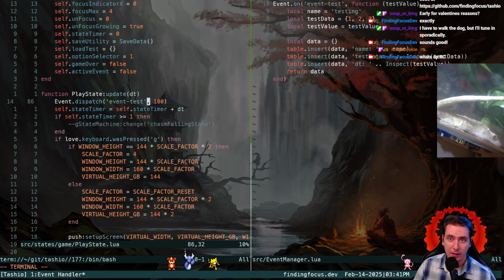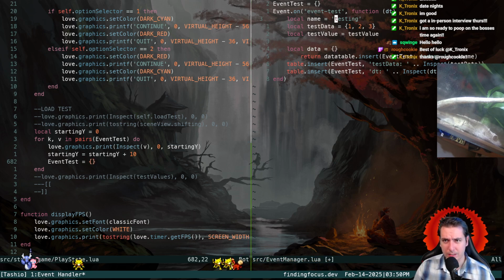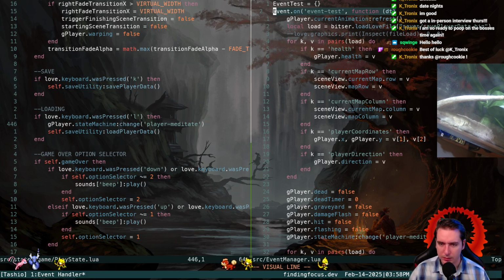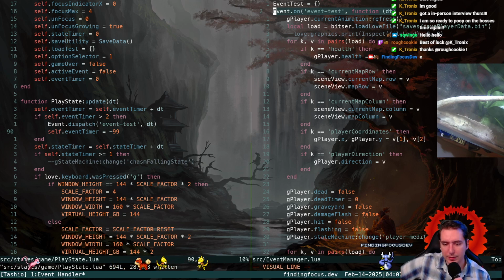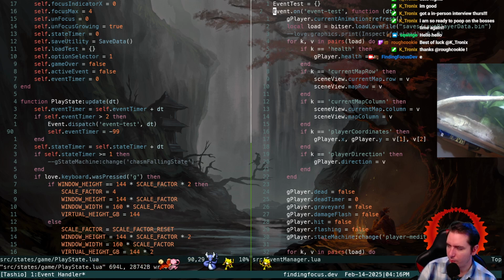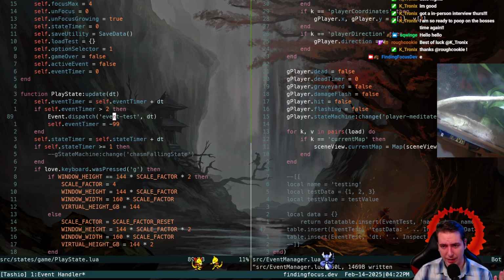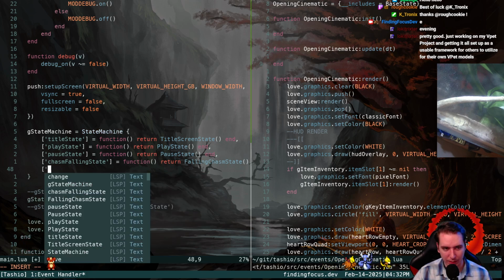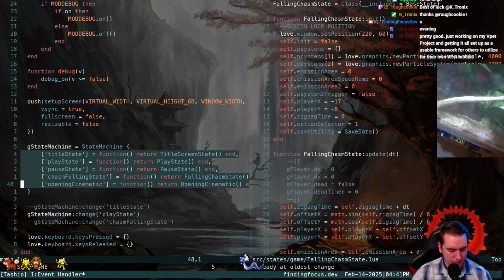Lua Programming Devlog #567: February 14th, 2025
git commit -m "added opening cinematic statemachine"